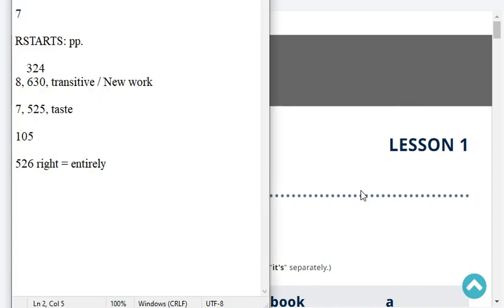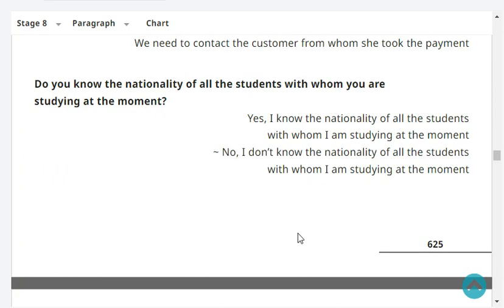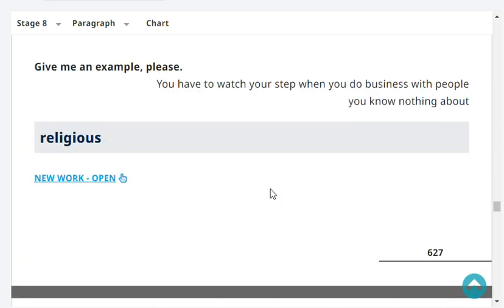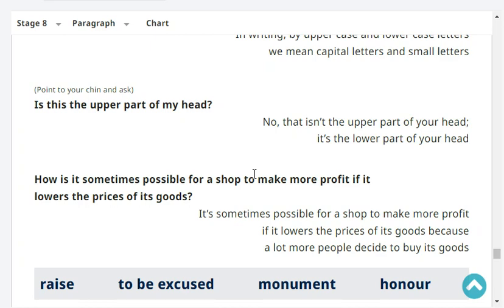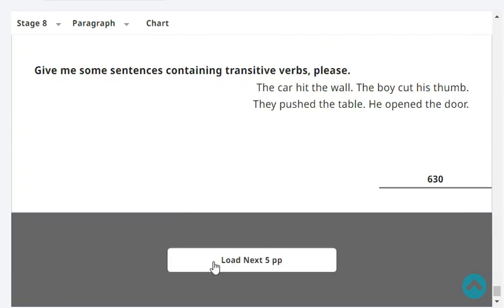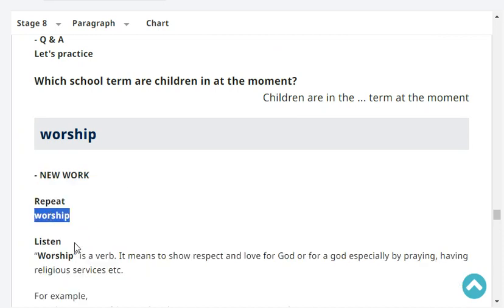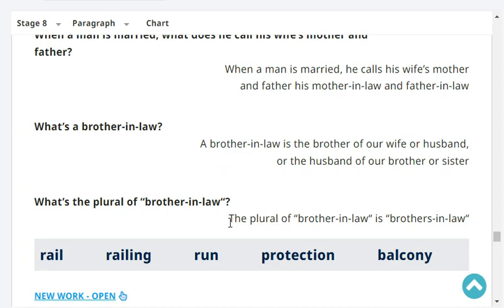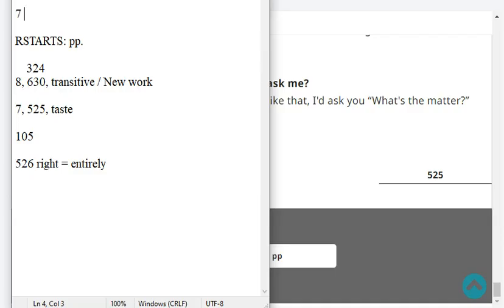Stage 8 Pages 630 to 633